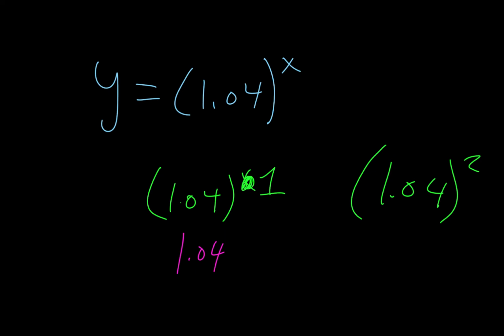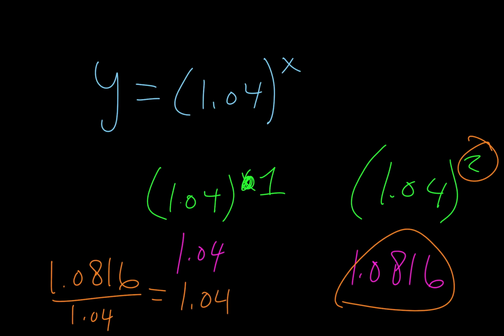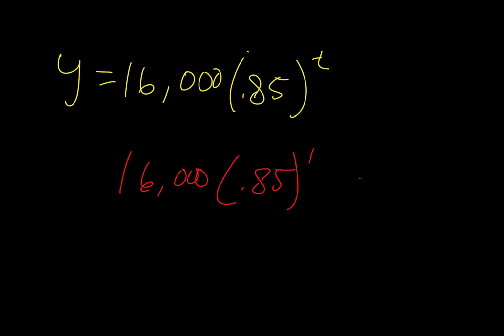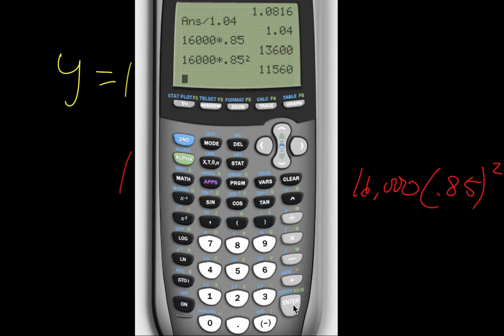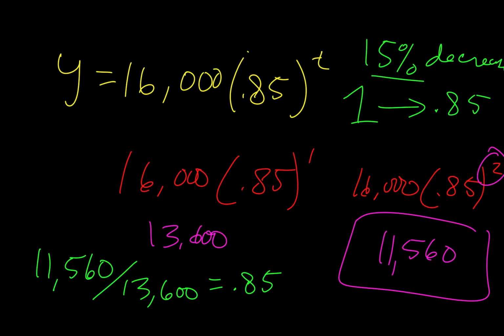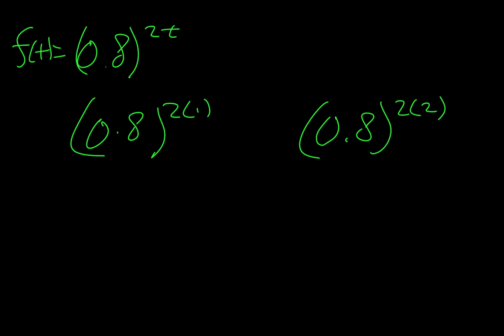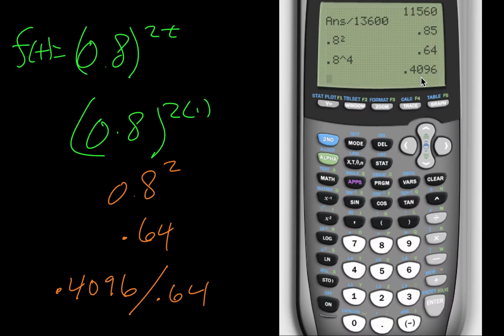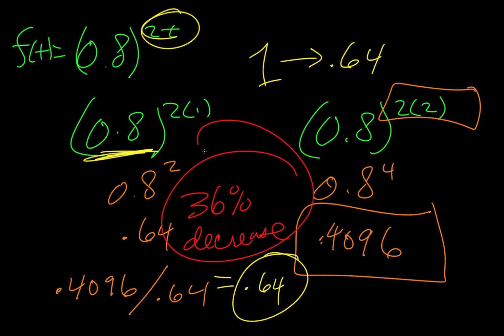SM2 - 2.Bb (Day 5) - Percent Rate of Change